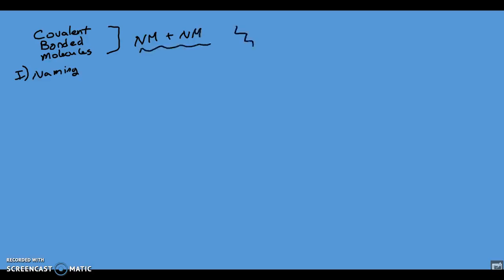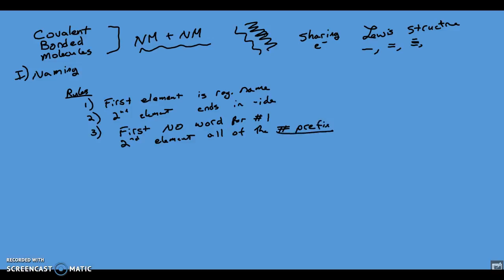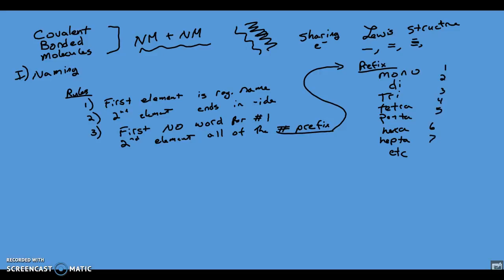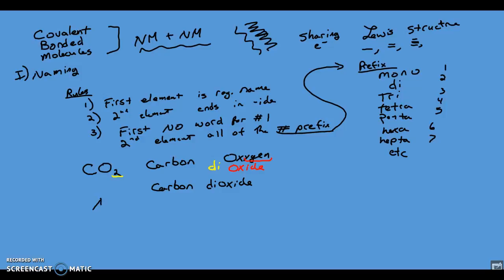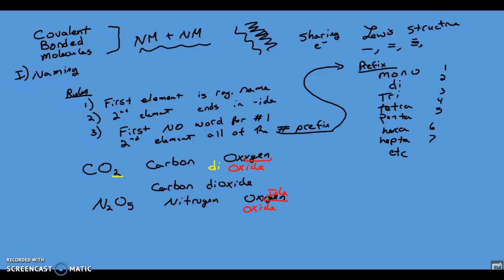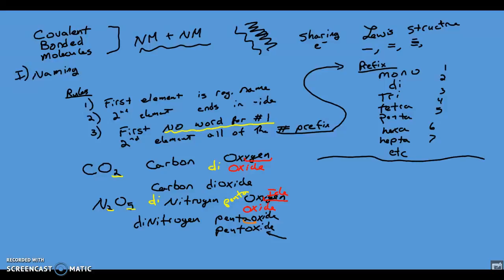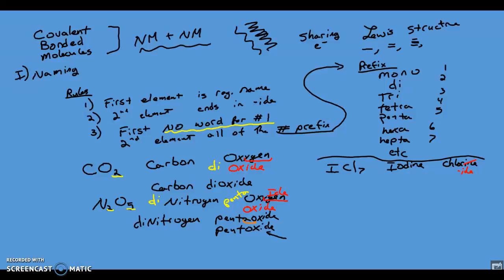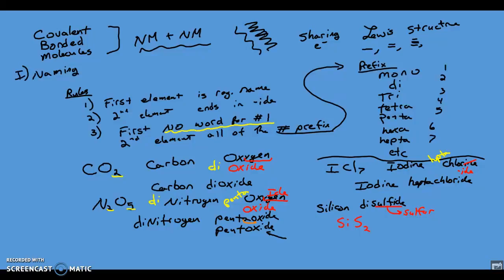Naming Covalent Molecules